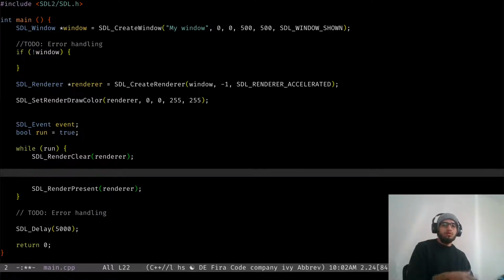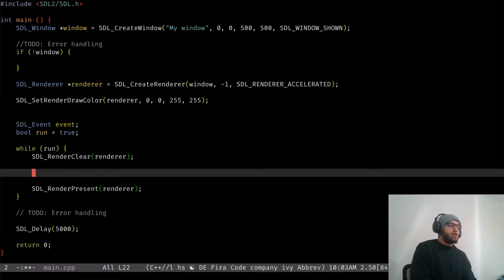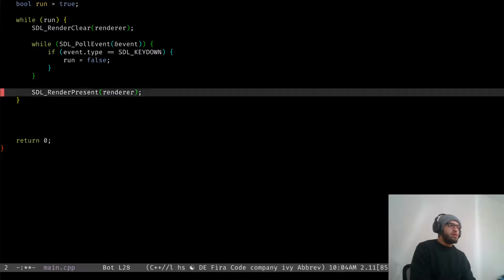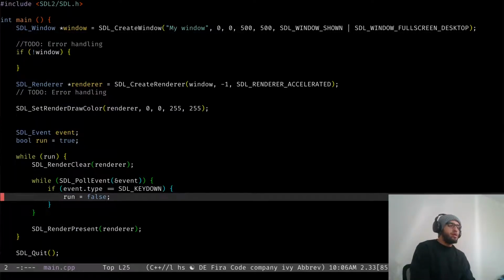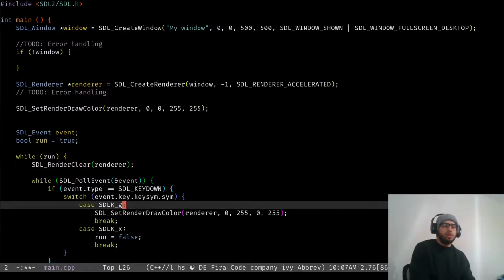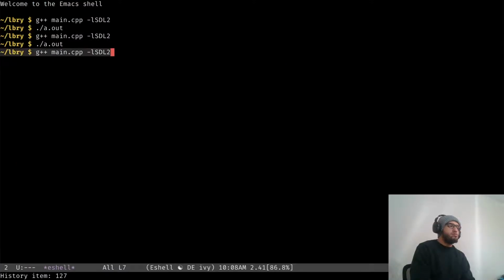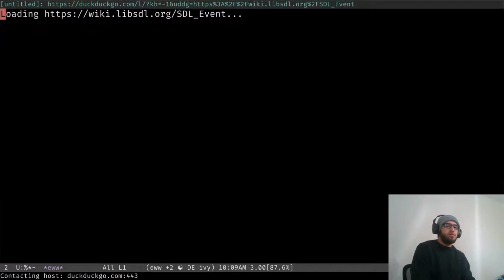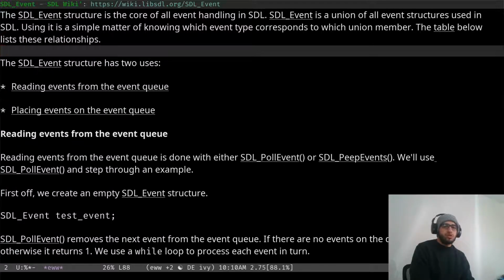Reading keyboard events with SDL2!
In this video, I talk about SDL2 events and how to work with them. If you have any questions let me know.